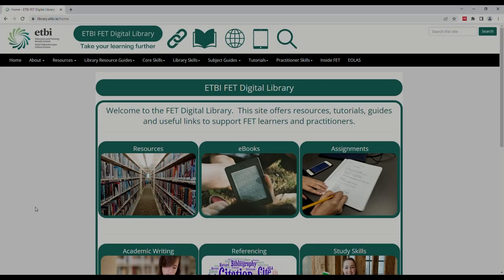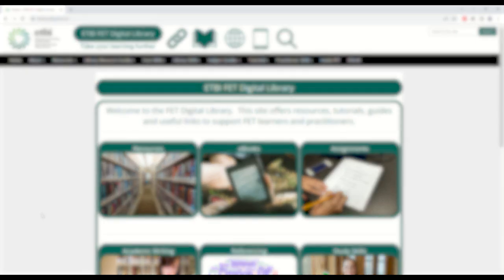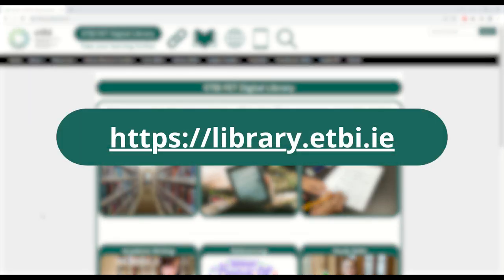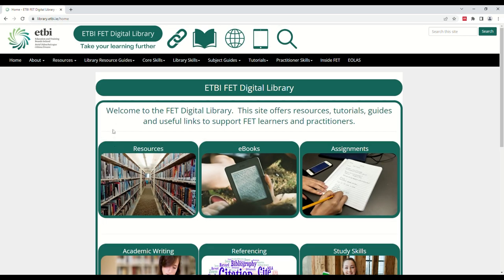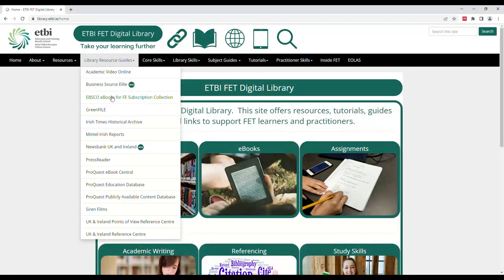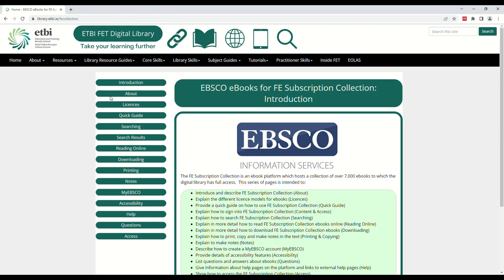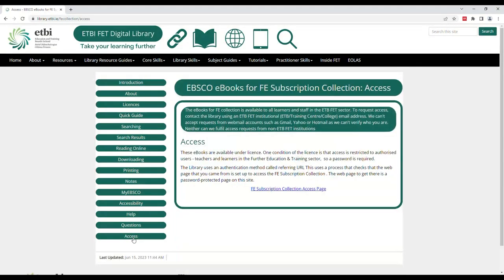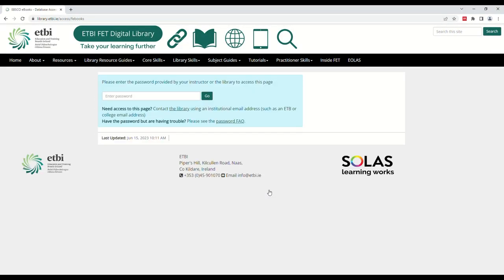Accessing EBSCO eBooks for FE Subscription Collection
The FE Subscription Collection is an ebook platform which hosts a collection of over 7,000 ebooks to which the digital library has full access.

If you have any questions or comments about the FE Subscription Collection get in touch with us by email at or use or contact